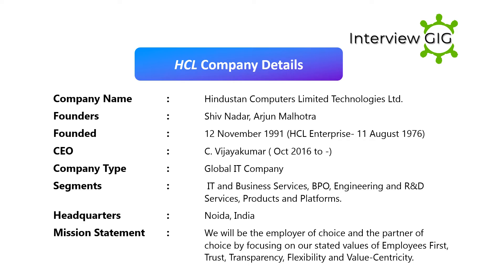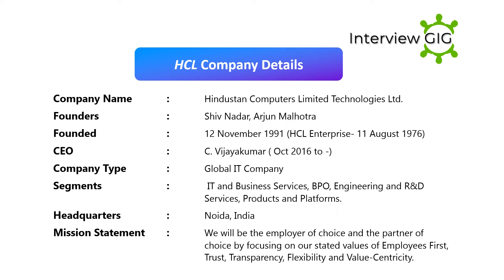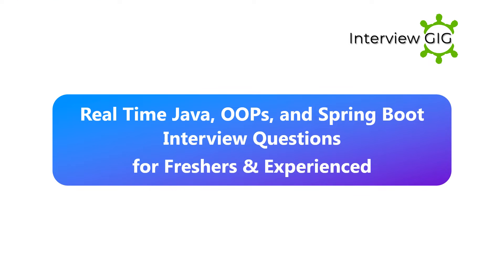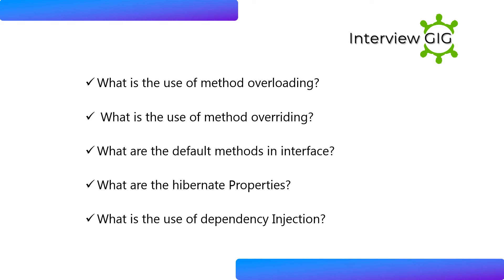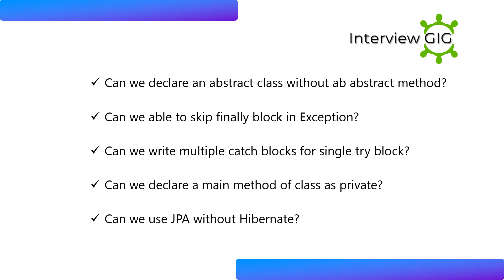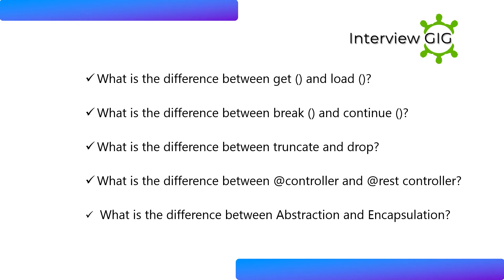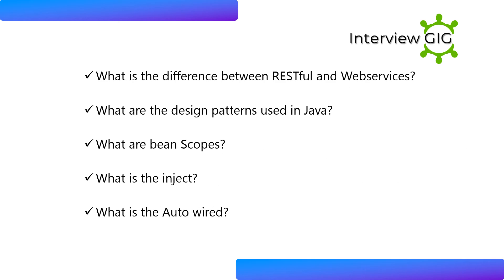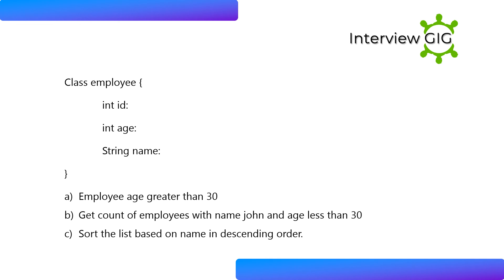Real Time HCL Interview Questions for freshers & Experienced | Java | oops | Spring Boot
HCL Interview Experience | Real Time Java ,OOPs, Spring Boot Interview Questions for freshers Experienced in 2023